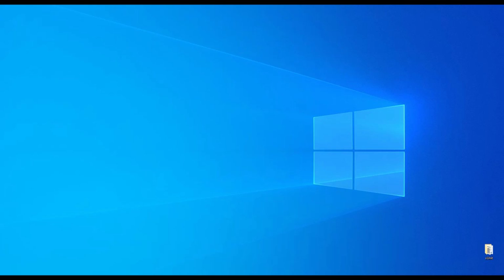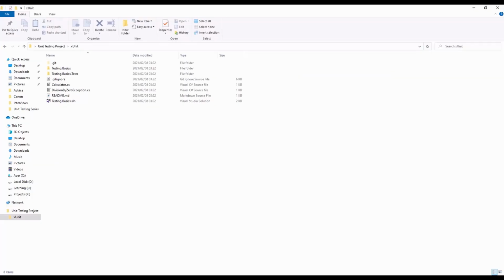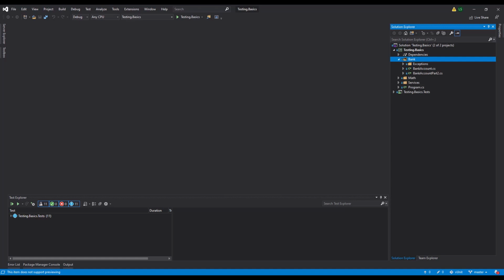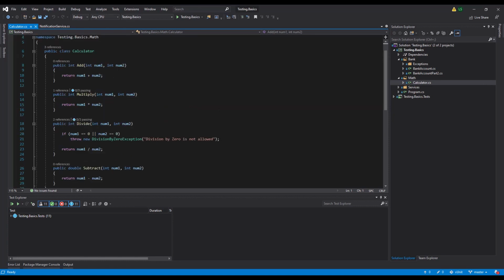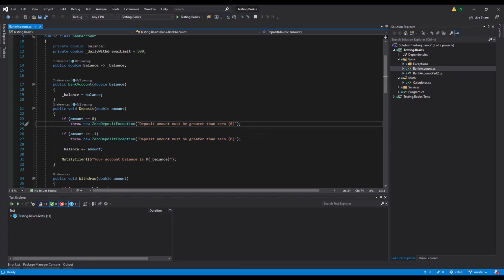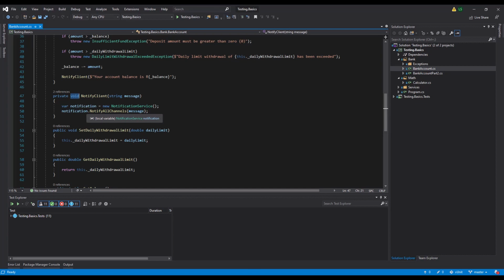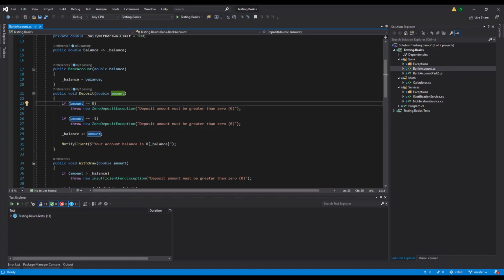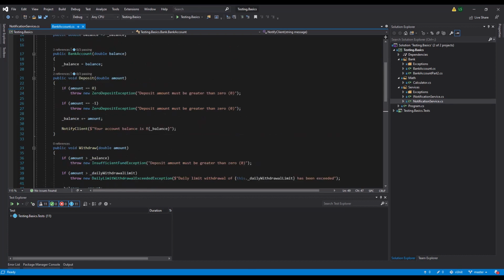Unit Testing Part 1 Introduction to the project Production Code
This video covers the production code that we will be testing